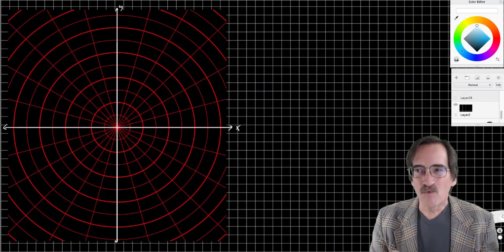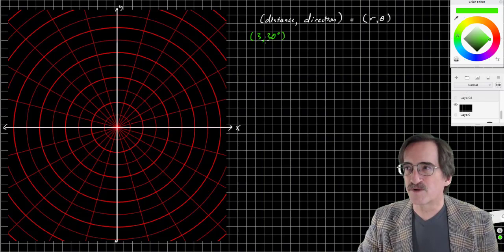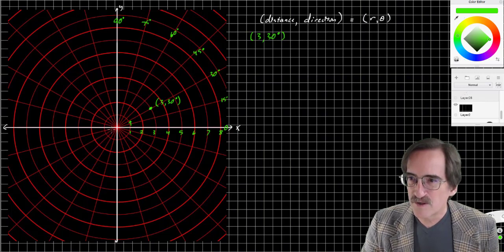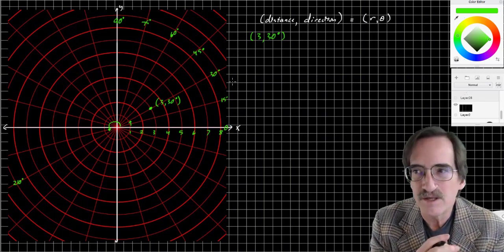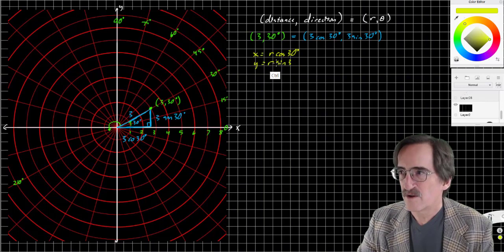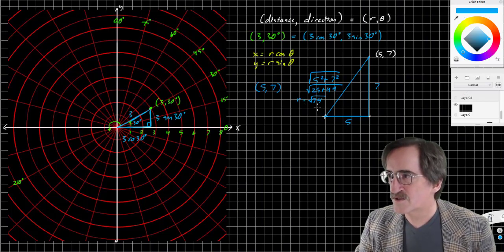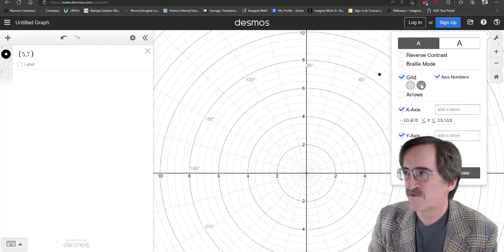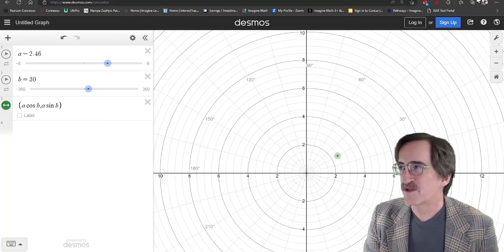PreCalculus B Unit 4 Lesson 1